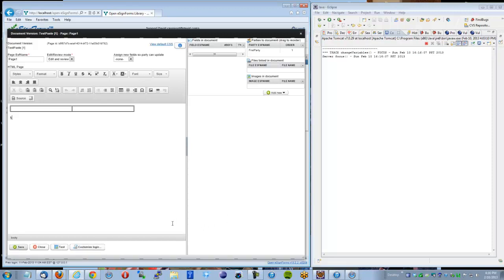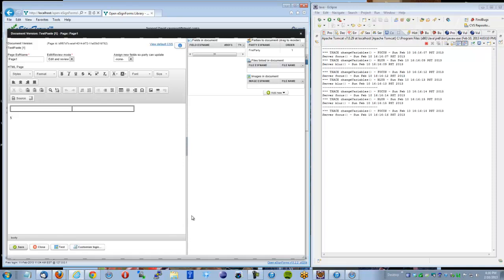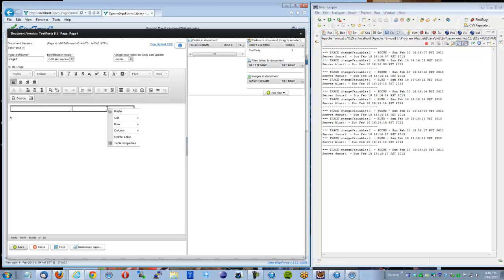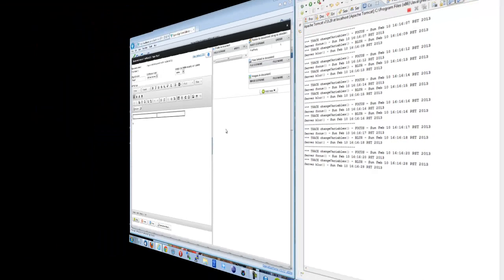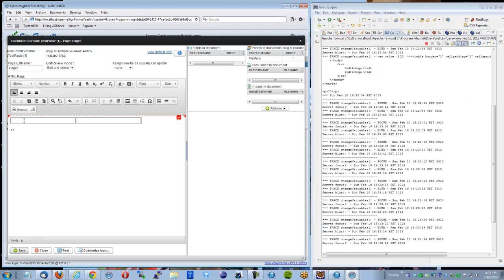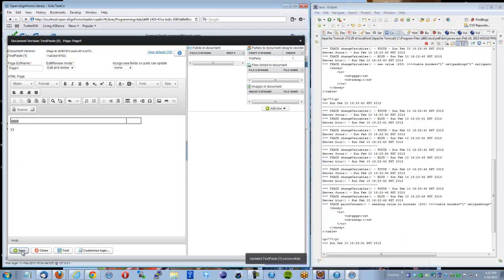CKEditor focus-blur issue on Safari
Shows CKEditor 4.0.1 focus-blur issue